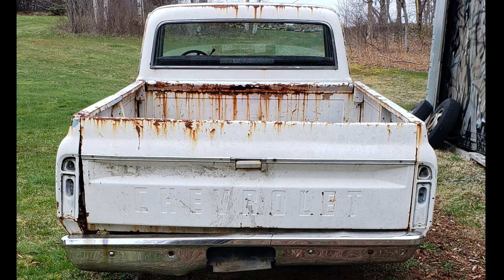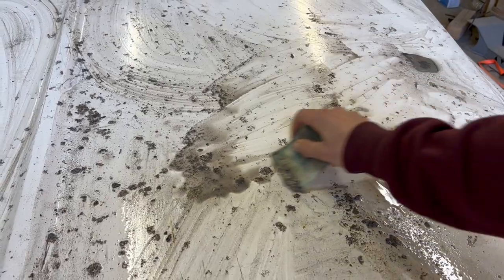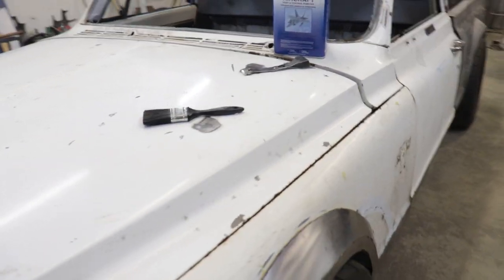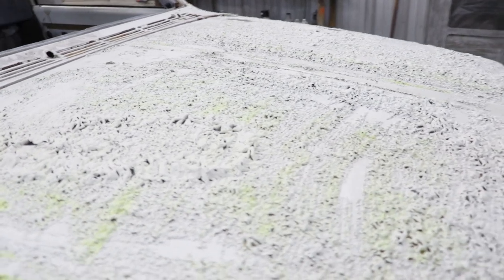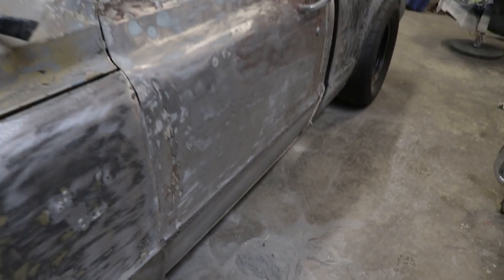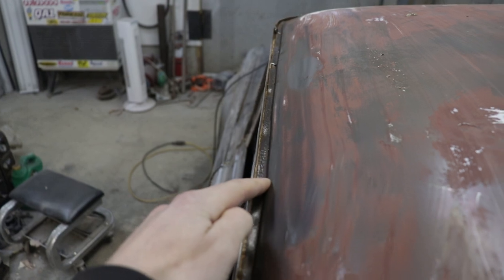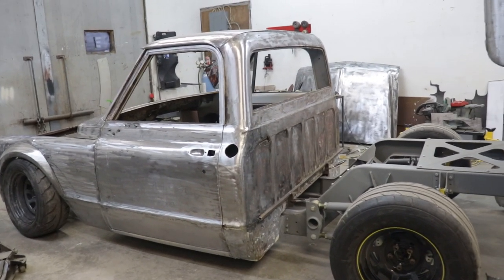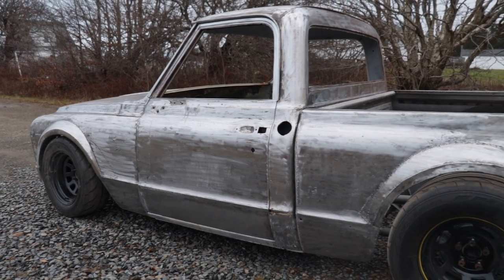Bare Metal C10 Looks Crazy Good! 1968 Twin Turbo C10 Truck build (Episode 20)